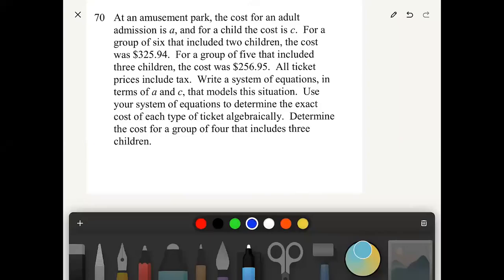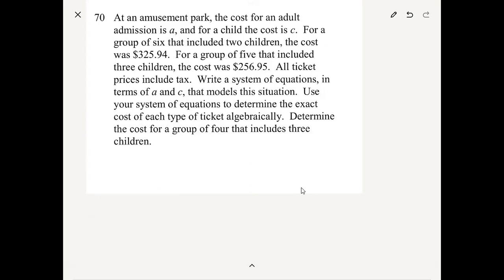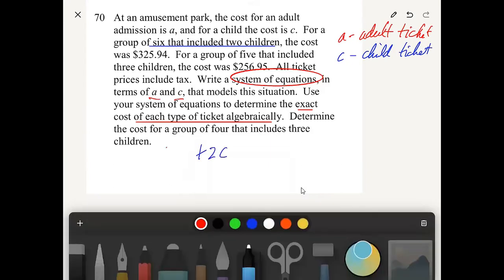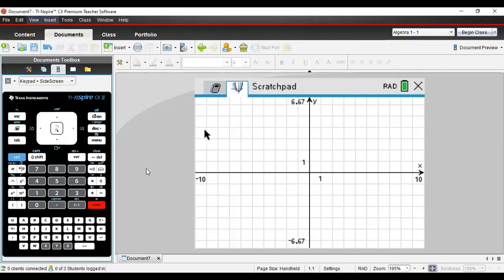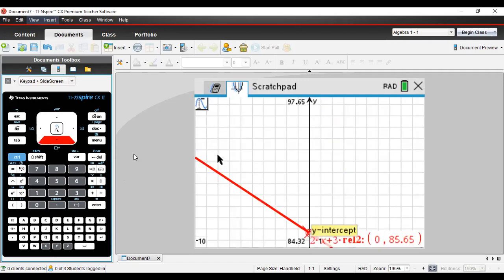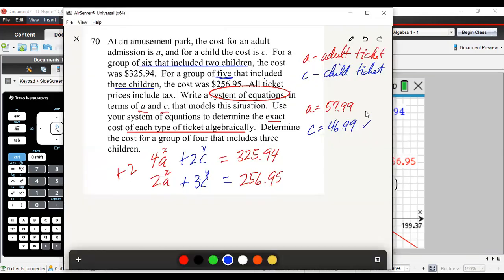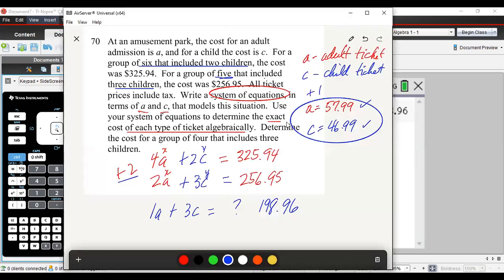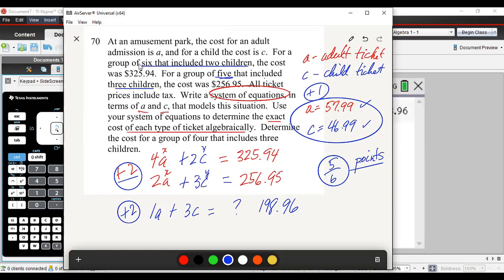Mr. H's Algebra 1 Regents Review Question 70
System of Equations Word Problems